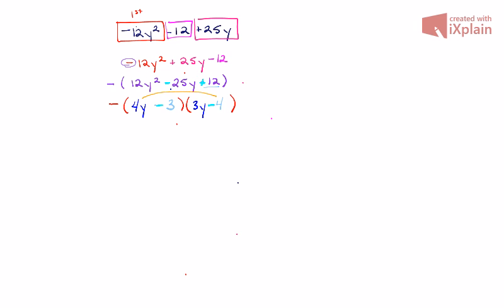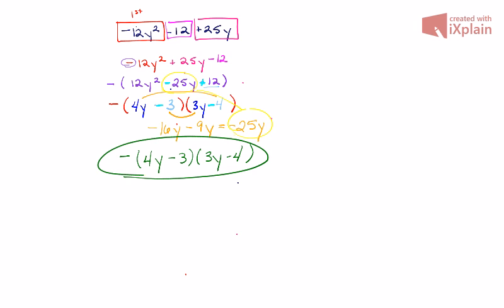MAT066 Section 5 4 #83